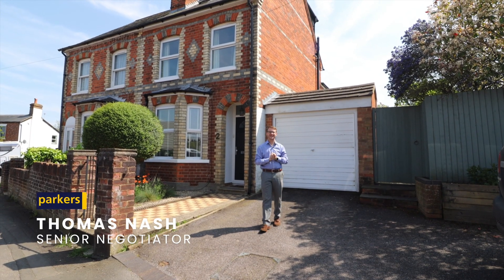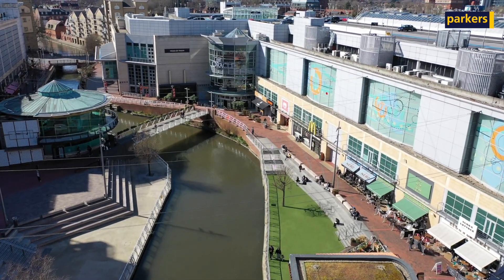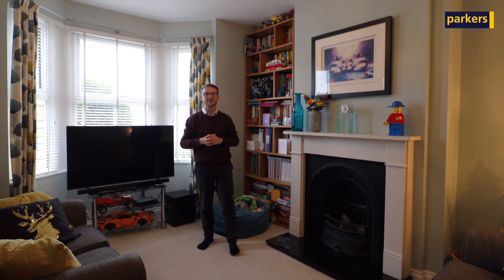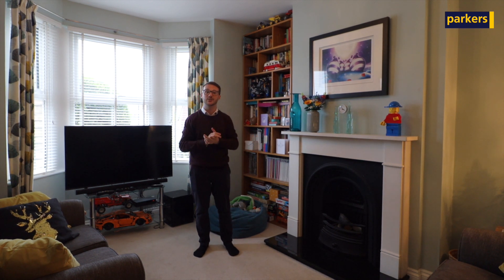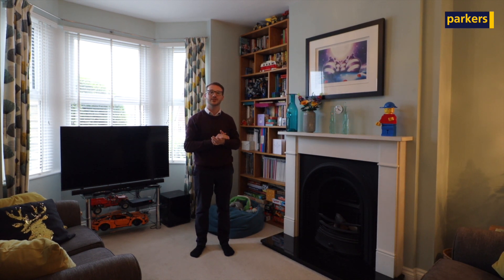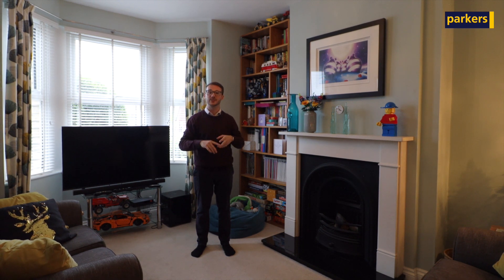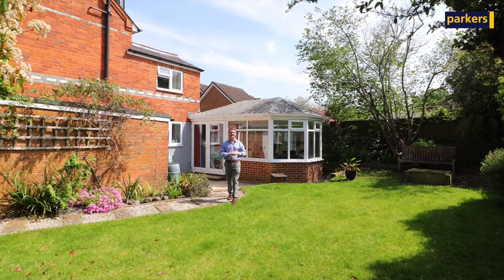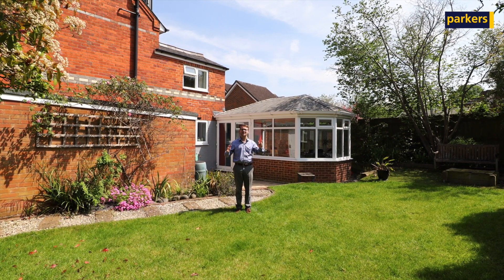Four Bedroom Semi-Detached Home for Sale in Tilehurst 📍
𝗣𝗿𝗼𝗽𝗲𝗿𝘁𝘆 𝗧𝗼𝘂𝗿 🏠  -  Four Bedroom Semi-Detached Home for Sale in Tilehurst.📍

This property is located only a short distance from Tilehurst Village Centre and Train station. Set over three floors, the property is well-presented with a perfect blend of character and modern living throughout.

𝗞𝗲𝘆 𝗙𝗲𝗮𝘁𝘂𝗿𝗲𝘀
✔️ Four Bedrooms
✔️ Kitchen | Breakfast Area
✔️ Lounge and Dining Room
✔️ Modern Features Throughout
✔️ Two Bathrooms
✔️ Landscaped Garden
✔️ Garage and Driveway Parking

📍 Lower Armour Road, Tilehurst.
💰 Price, £520,000.